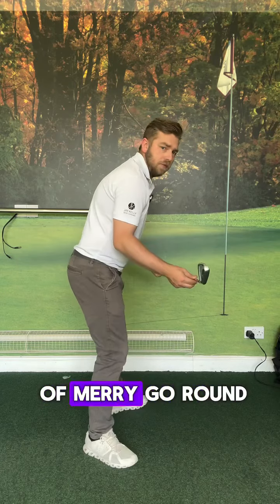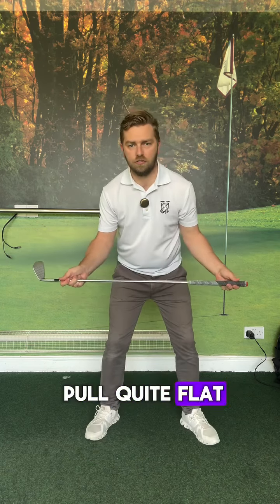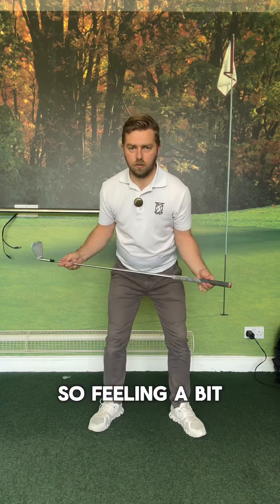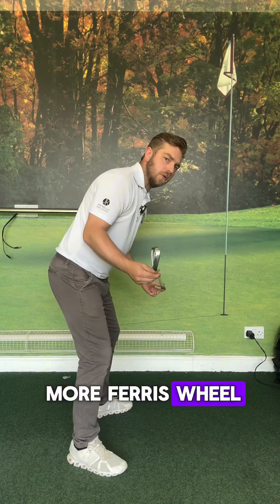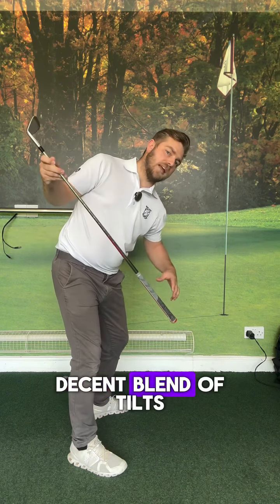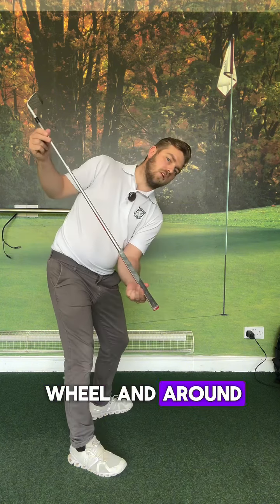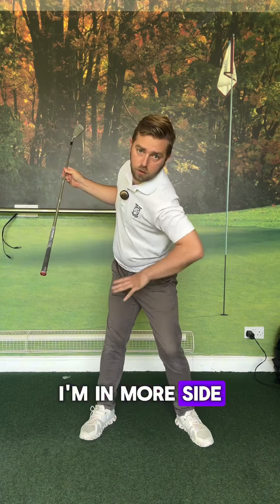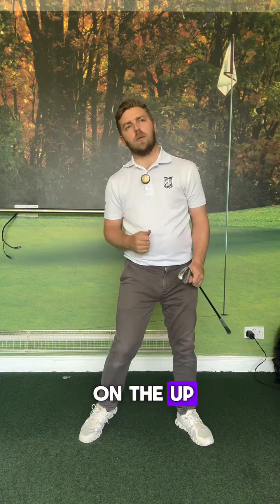How to stay centred in the backswing￼.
In this short clip I’m describing how to stay centred in the backswing by tilting and turning correctly

- Follow me on the ‘Skillest App’ (App Store) for a FREE swing analysis and start improving your game.

This YouTube channel is designed to help you play better golf with easy to apply drills for your golf.

I mainly specialise in long game coaching. I look to provide you with some breakdowns and areas to search for in your game.

I understand not one drill will help the same issue so I look to dive deeper into what you can mechanically look for.

I want to help you play better golf so I will be providing topics on all areas of your game such as how to help fix your slice, fix your hook, hit the ball further and striking the golf ball better.